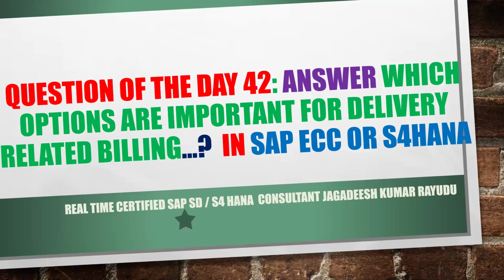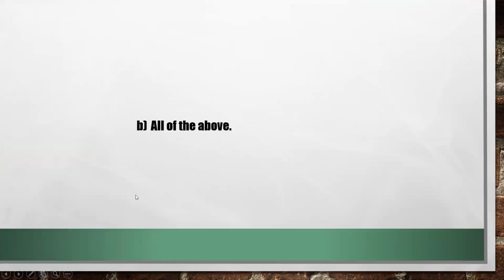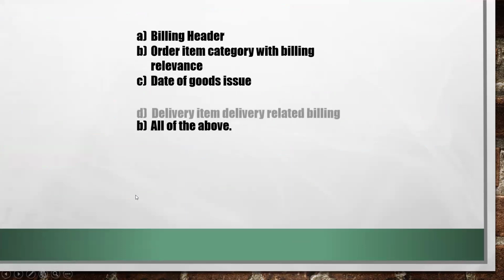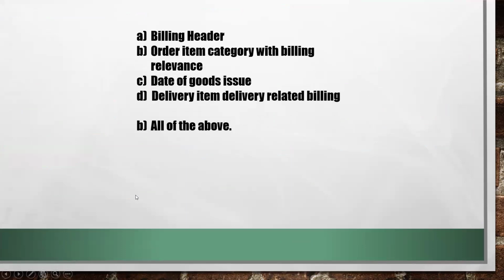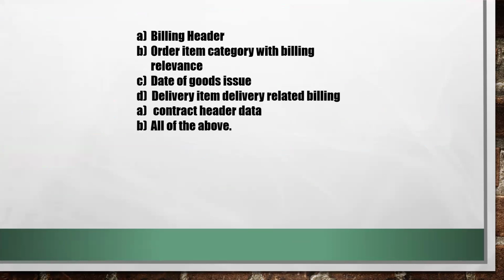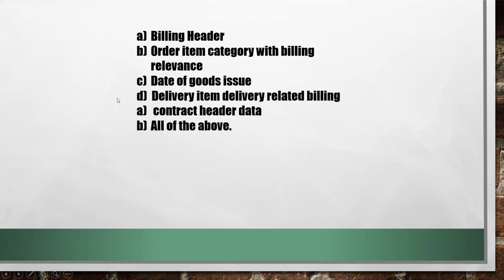Question of the day 42 answer which options are important for delivery related billing… In sap ecc